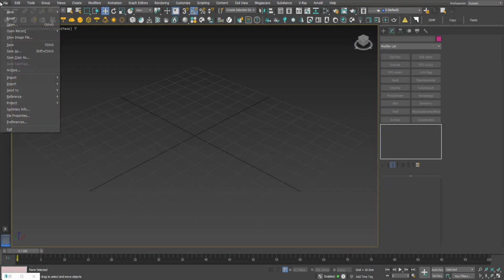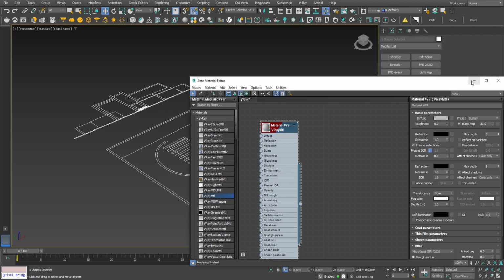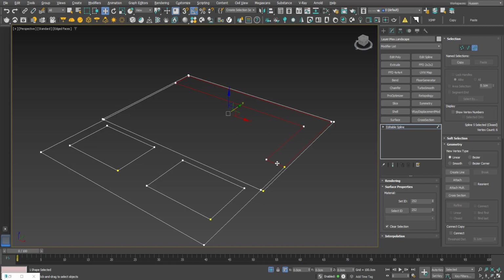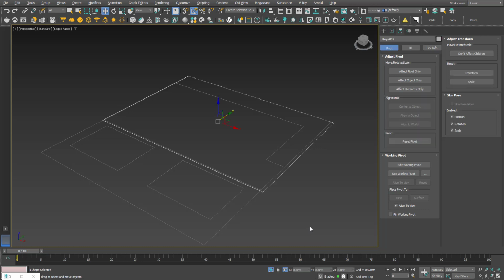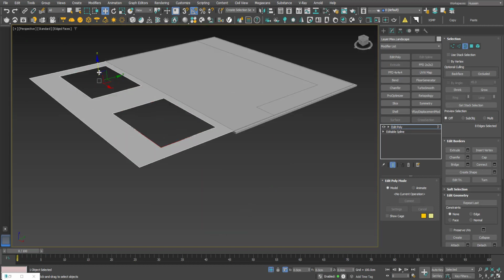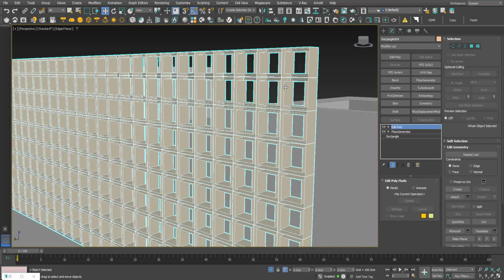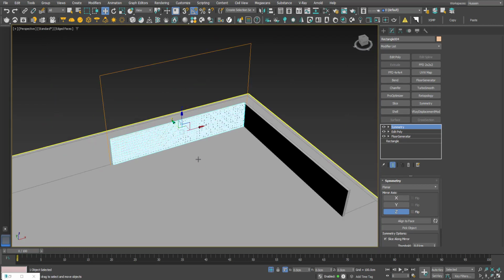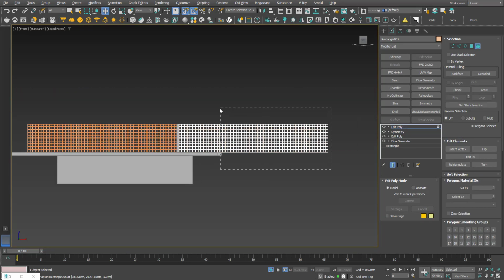Interior workshop 3ds max & vray (HV House ) Lesson 01 (Modeling)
This is a free workshop for beginners in V-ray 3Ds Max
Arch: Hussein kal